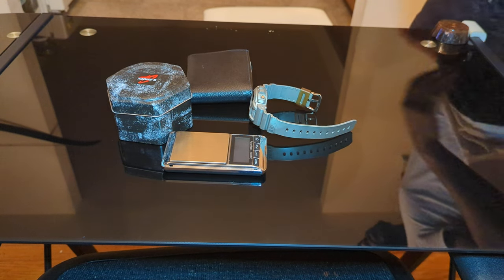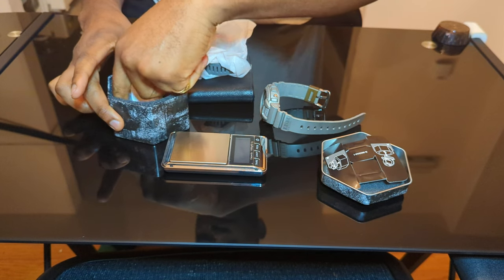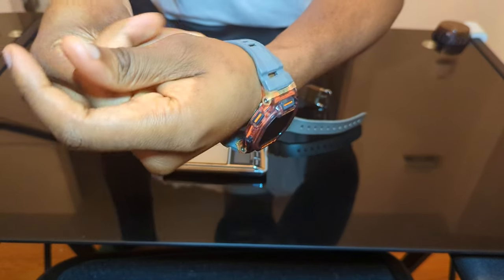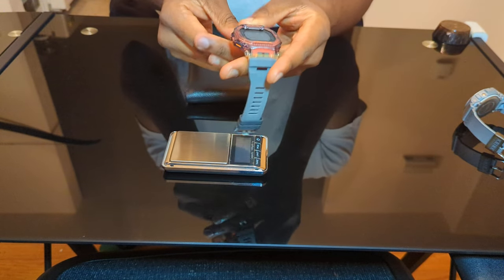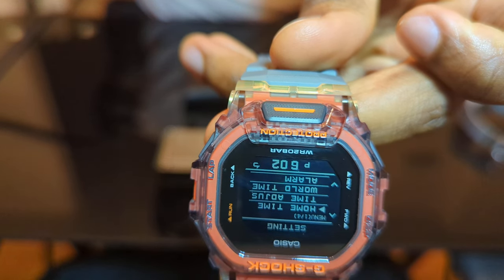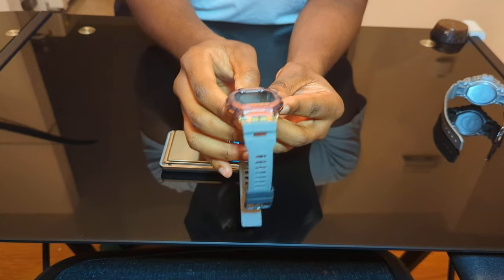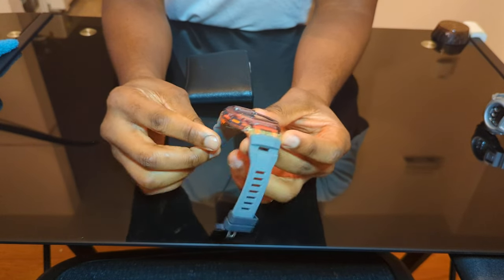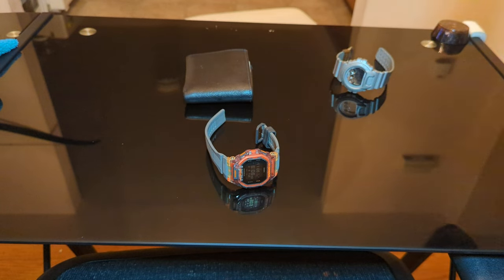GSHOCK GBD200SM-IA5 Unboxing and Review USA 4k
Here I unbox and do a quick review of the GSHOCK GBD200SM-IA5.
I am not a watch expert, headsup.

Thanks